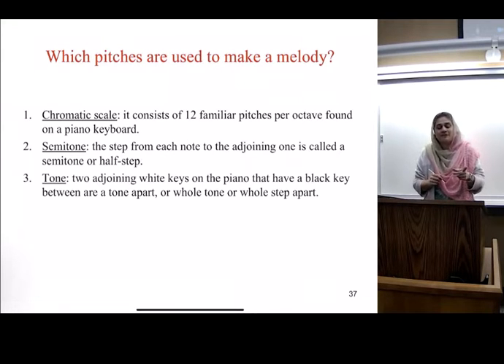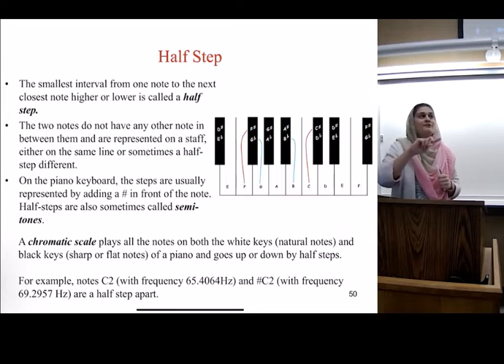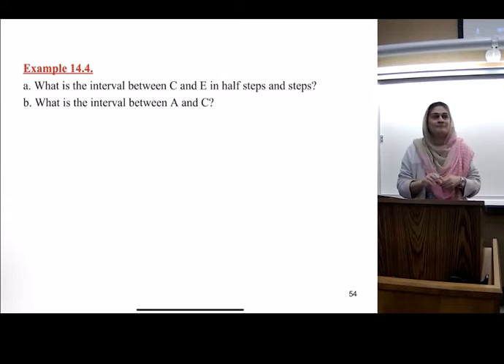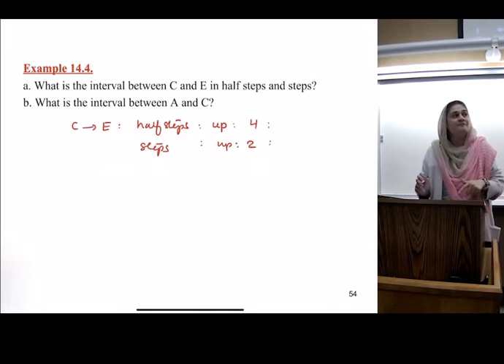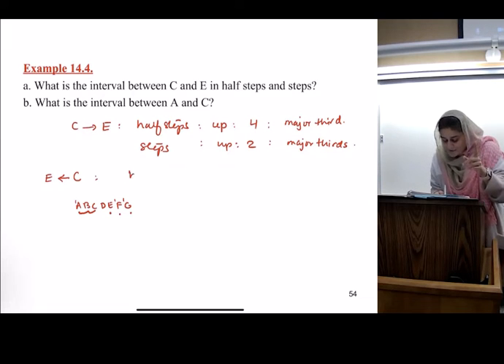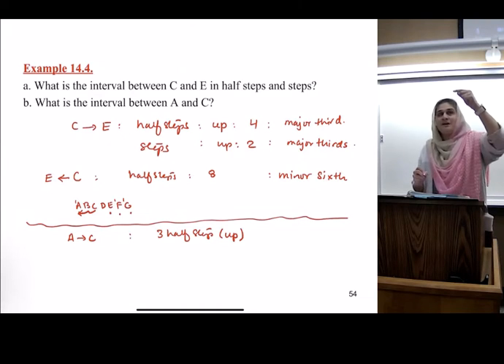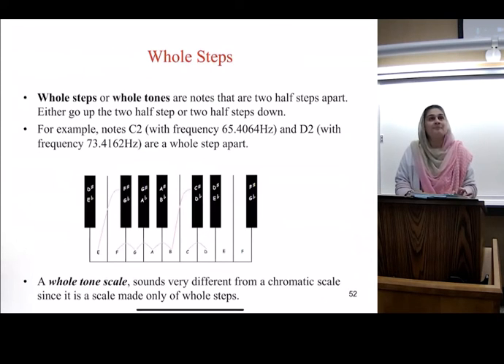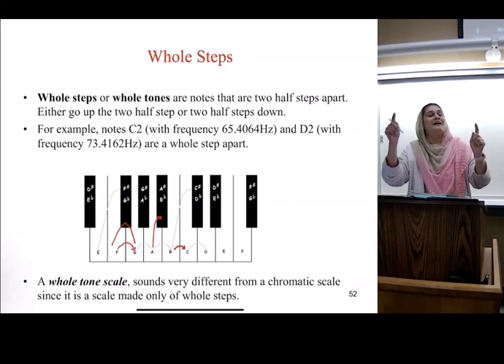Physics of music - Chap14.4. Musical scales